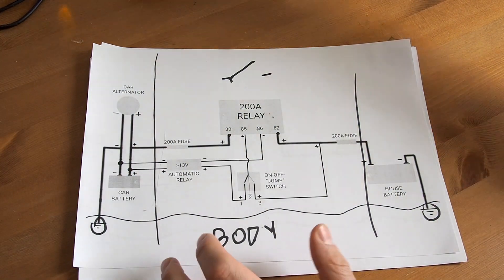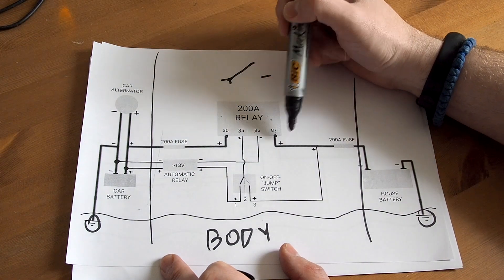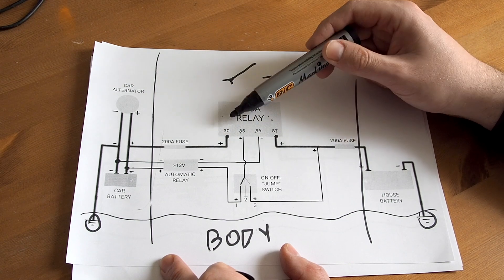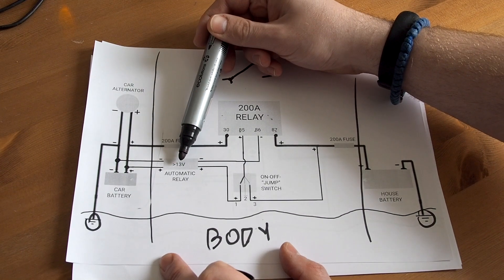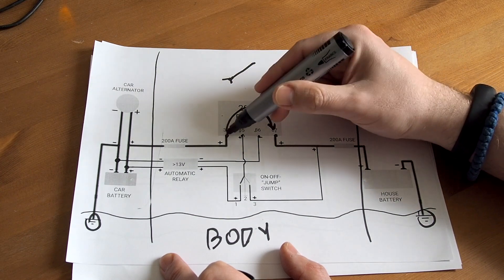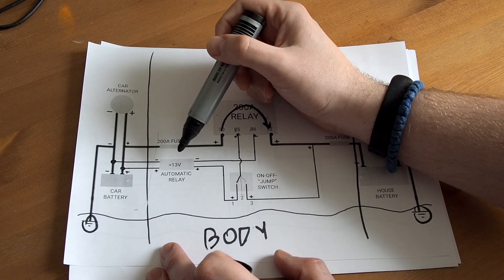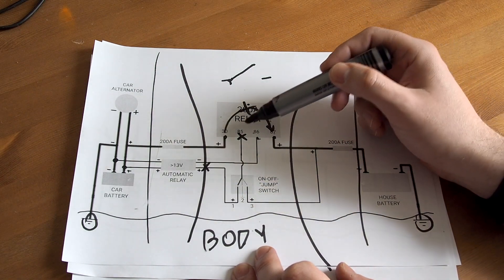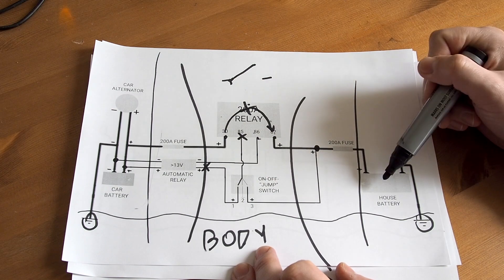Detail explanation of dual battery automatic relay setup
Items used in a scheme:
- 200A relay
- Automatic relay
- 200A fuse/breaker